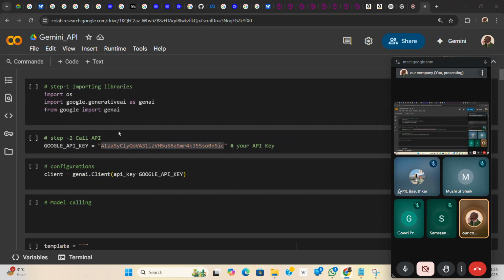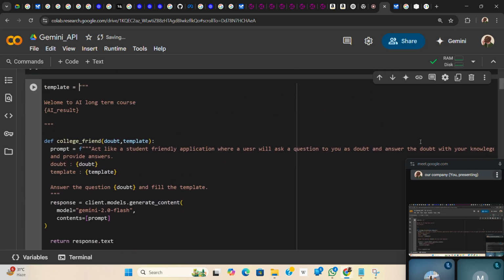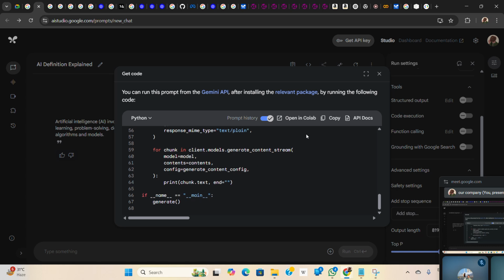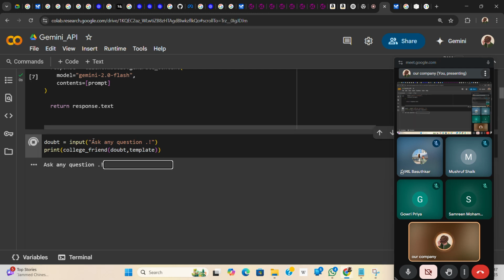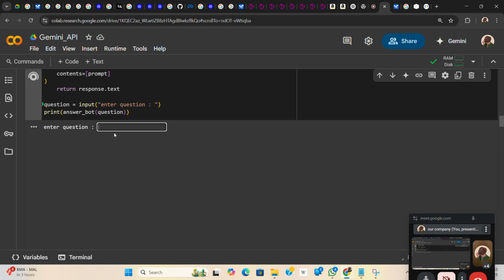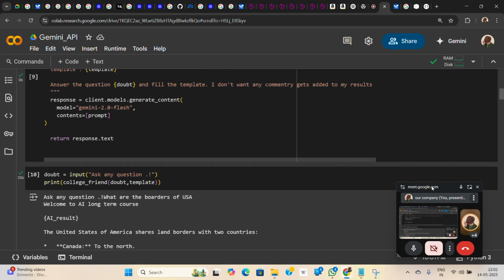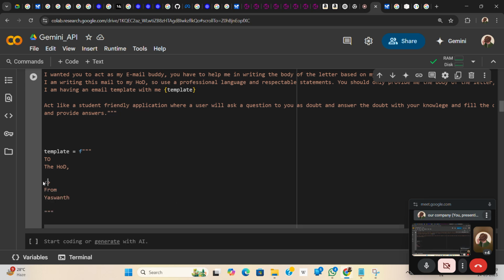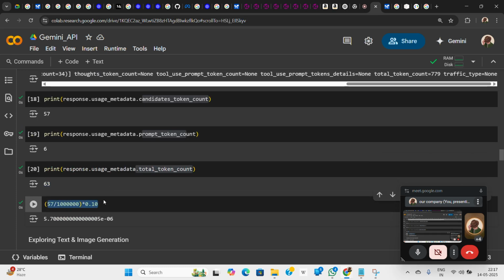Generative AI Series 3